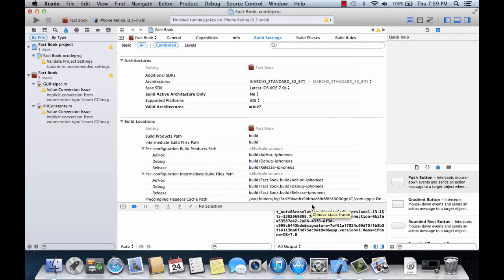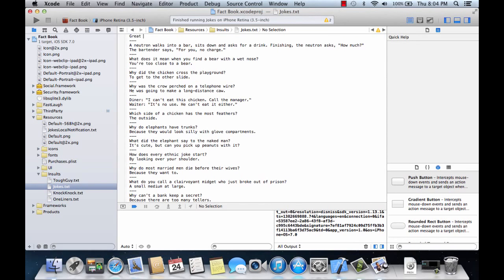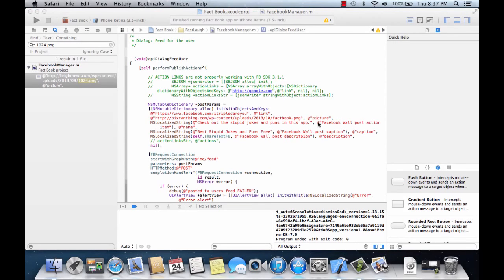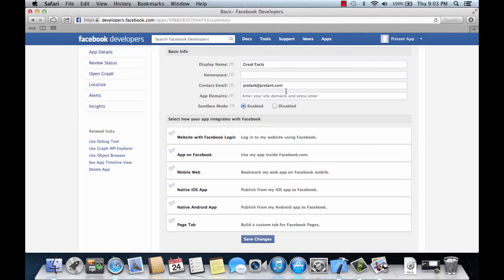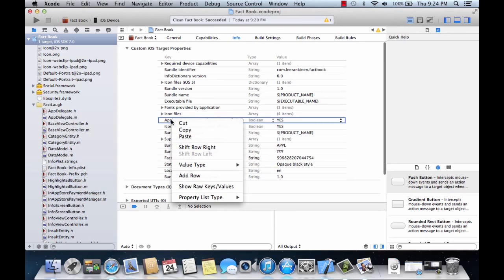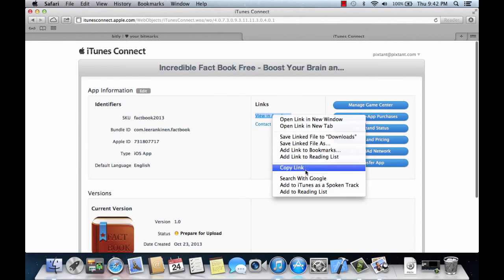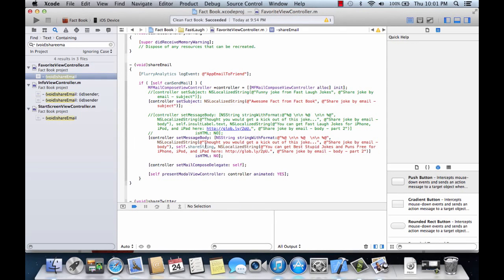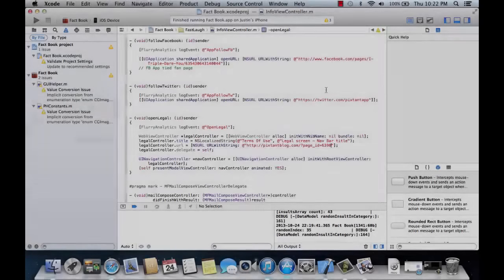6-Change the Theme and Content